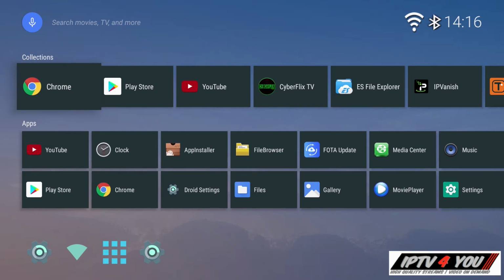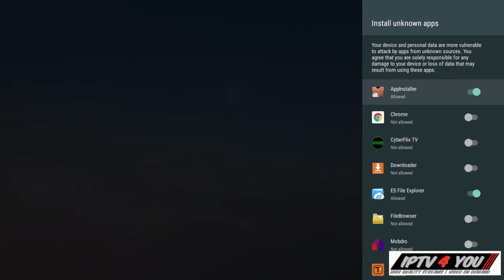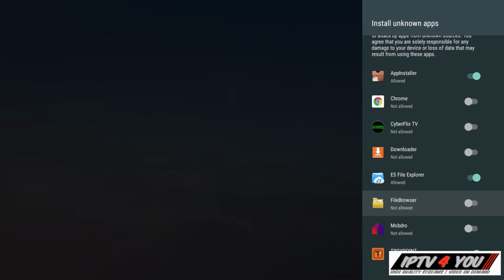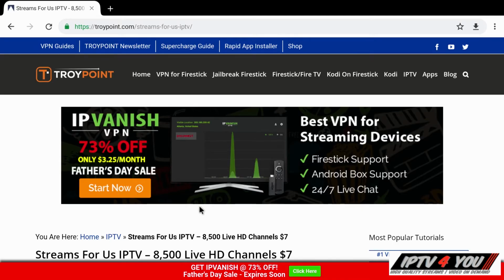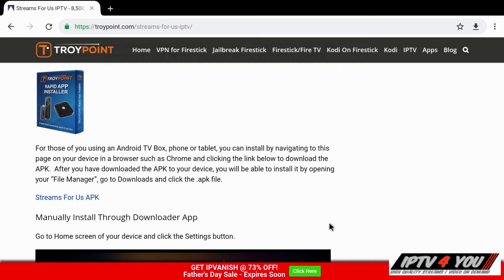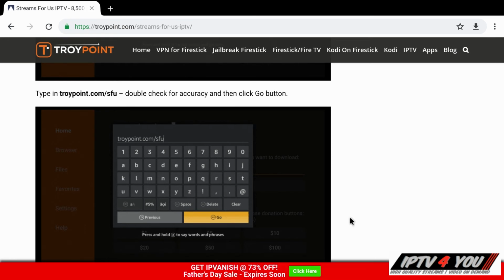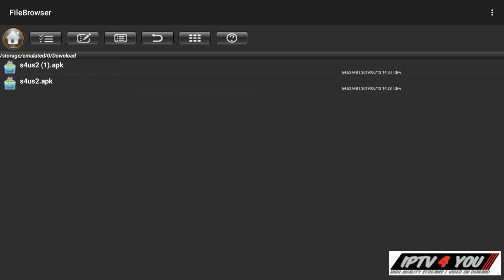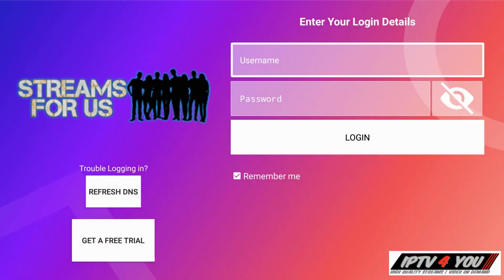android apps installeren welke niet in de playstore staan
How to: hoe installeer ik een applicatie (.apk file) welke niet 'standaard' in de Google playstore staat op mijn androidbox? nou zo...
How to install an application who is not basic in the playstore (.apk file)